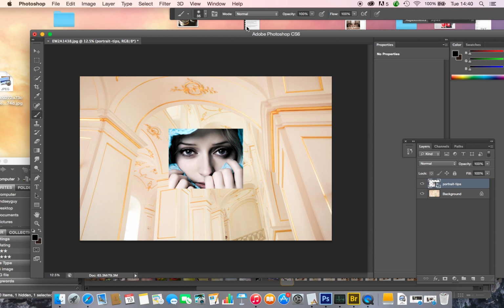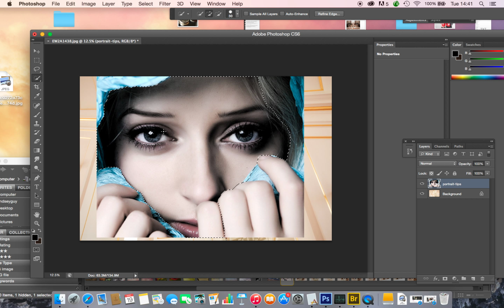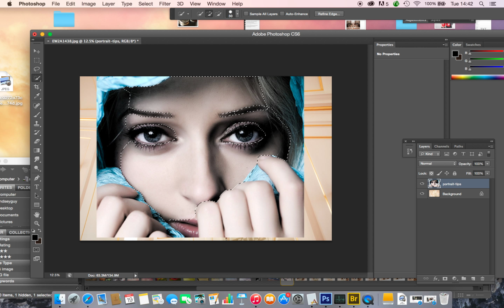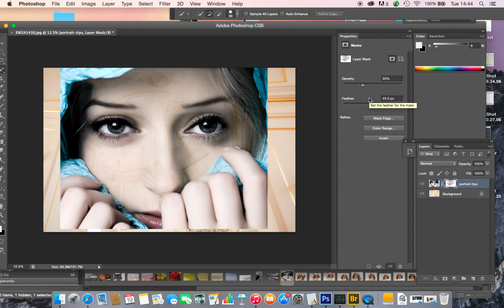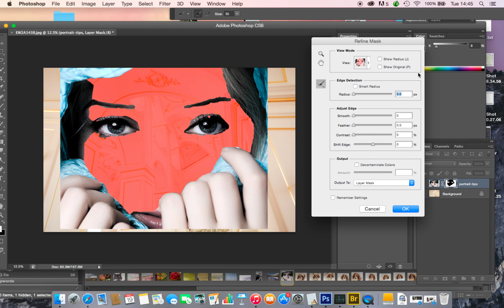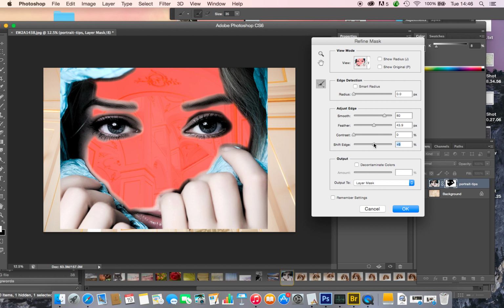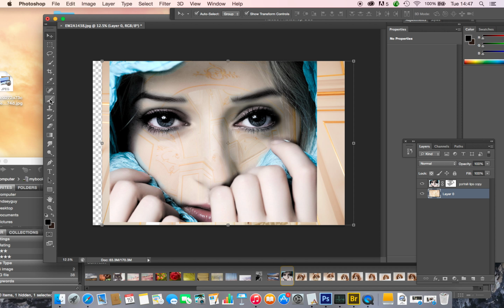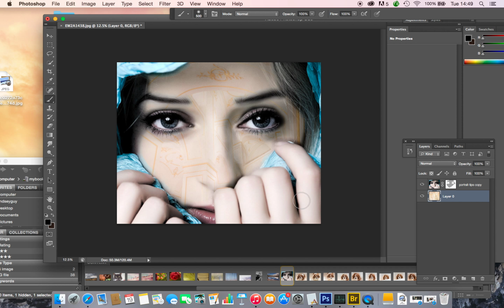2 Refining masks